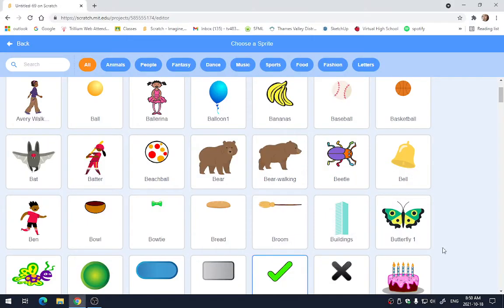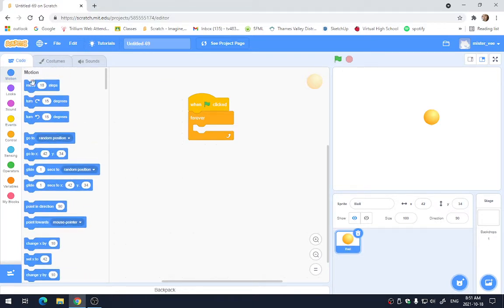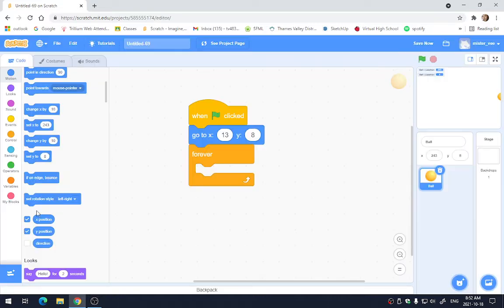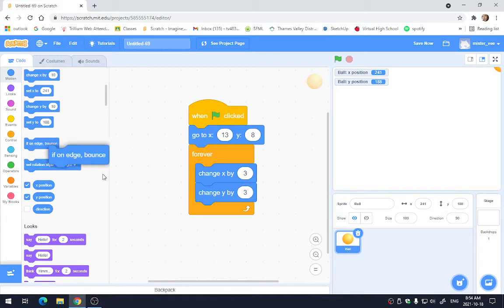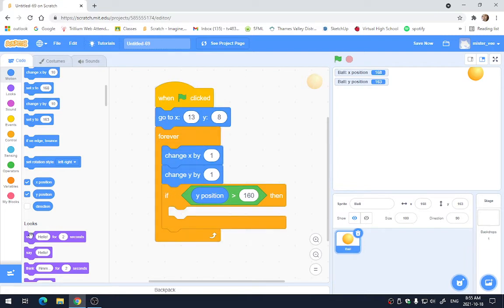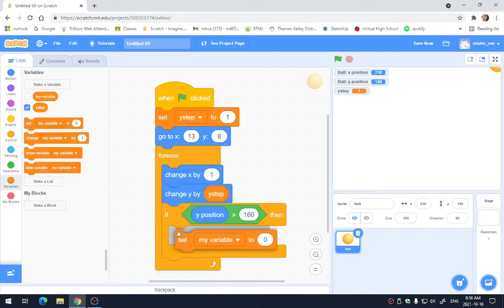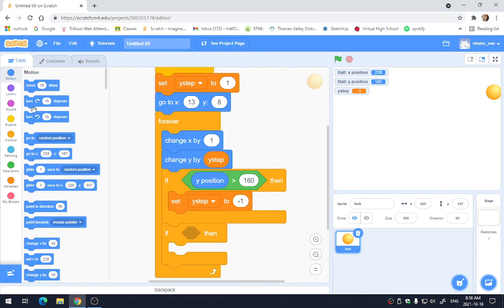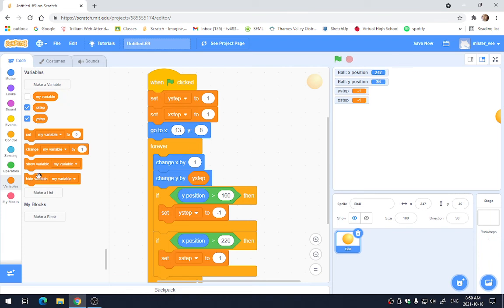Scratch Ball Bouncing